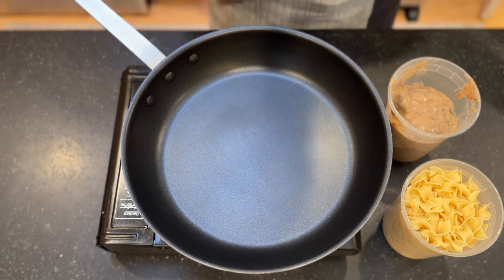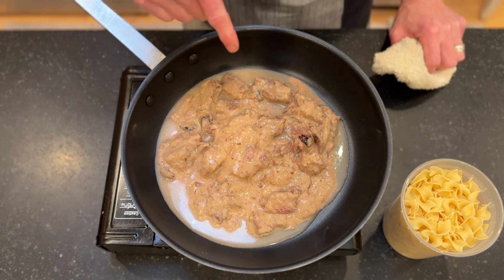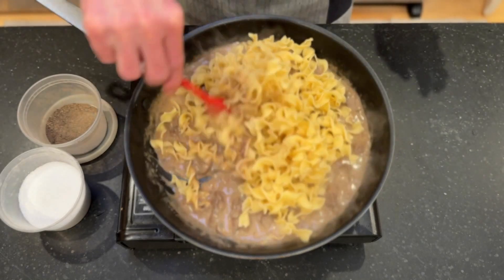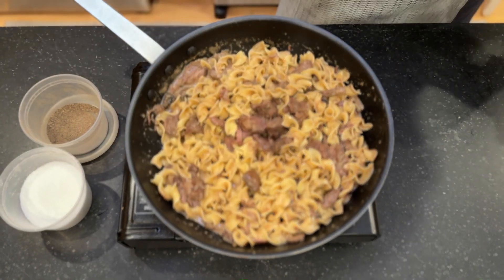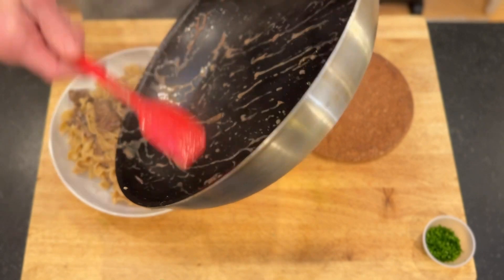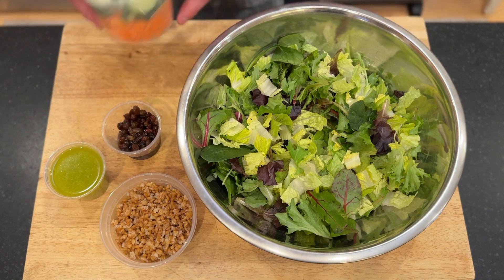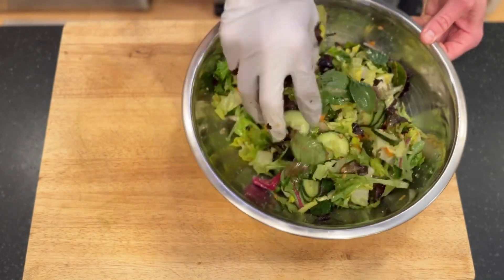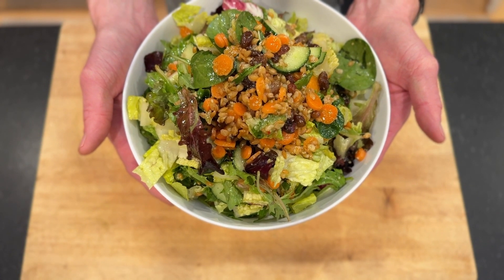Meal House 3-14-24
Beef Stroganoff over Noodles with Chives + Mixed Lettuces with Carrots, Cucumbers, Farro, Pickled Raisins & Pesto Vinaigrette